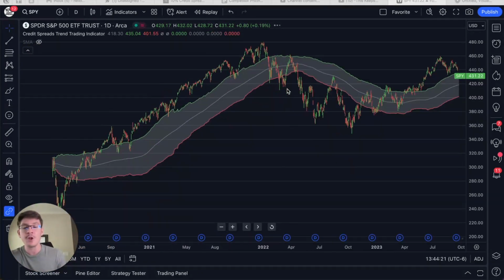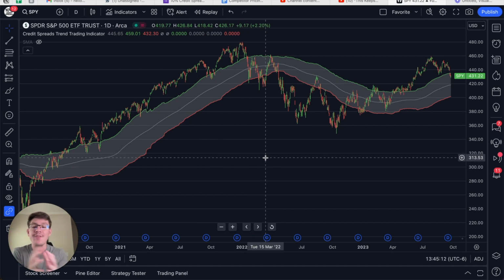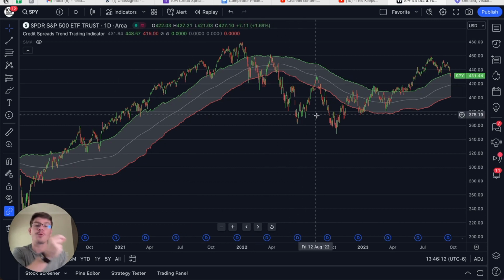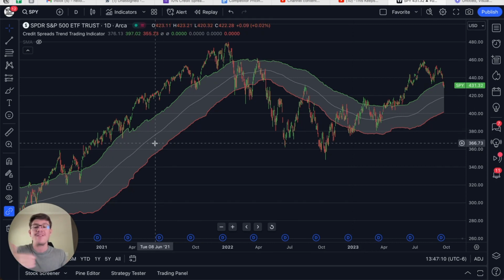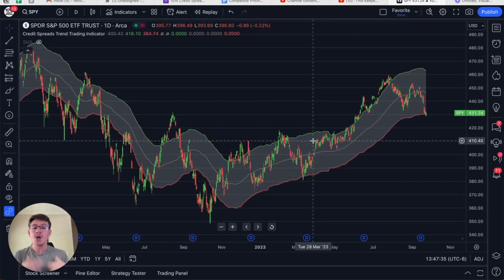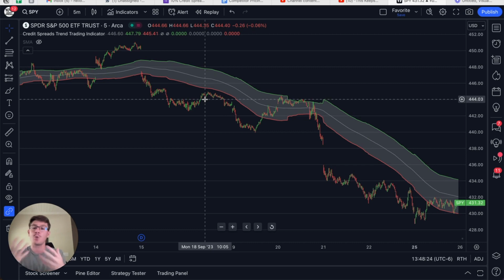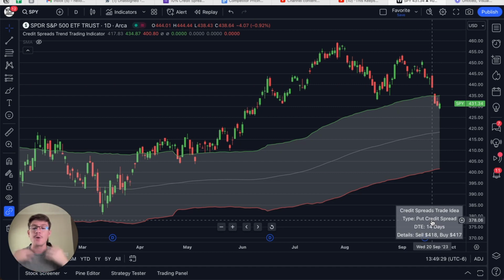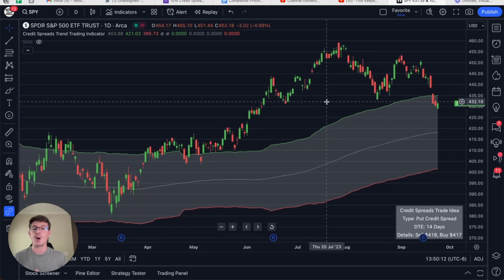After 6 Years Of Trading, This Is My Favorite Trading Indicator - Guaranteed Profits!